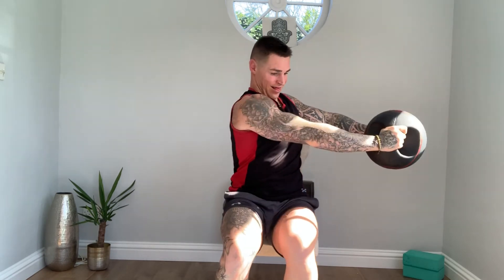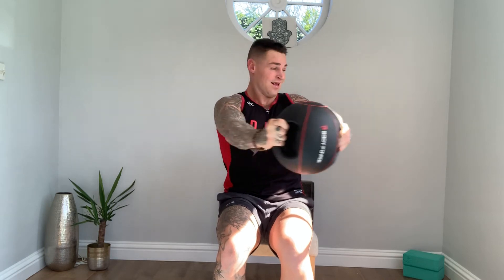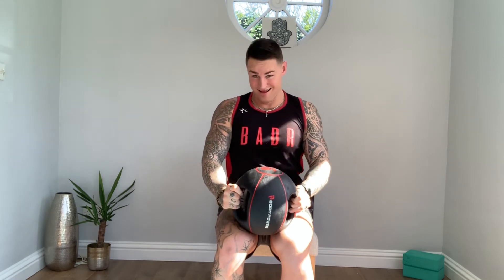Abs/Core Workout For Wheelchair Users Or Anyone In General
Our personal trainer James Sutliff  has done a abs/core work out for our beneficiaries but anyone can give it a go 💪🏻
Sit on the edge of your chair, no support behind. Make it as hard as possible. All you need is a medicine ball or barbell or a barbell plate. Through the work out keep your core and abs tight
1. Straight up and down, 3 sets - 15reps, 1-minute rest between each set.
2. Turning to the right, 3 sets - 15reps, 1-minute rest between each set.
3. Turning to the left, 3 sets - 15reps, 1-minute rest between each set.
4. Russian twists, 3 sets - 30reps, 1-minute rest between each set.
5. The figure of eight, 3 sets - 15reps, 1-minute rest between each set.
Save and share it. Encourage people who need it most. More importantly, give it a go yourself 💪🏼
It Good luck 🙏🏻😁